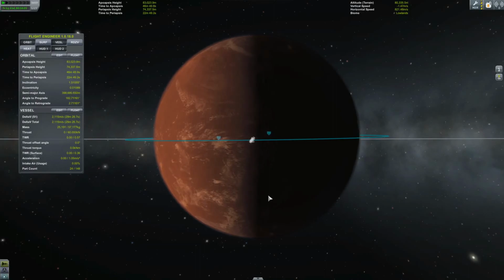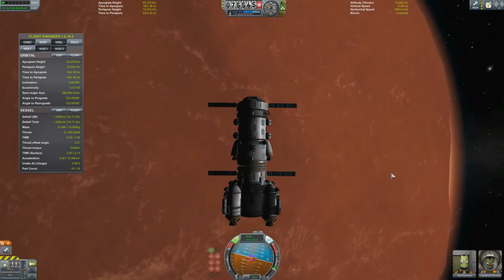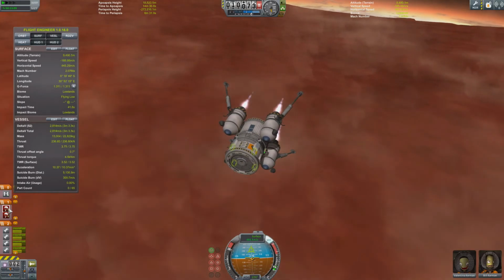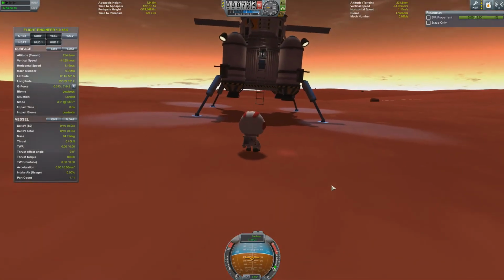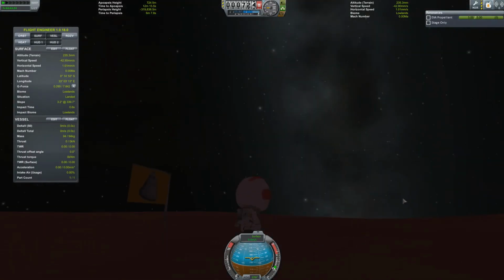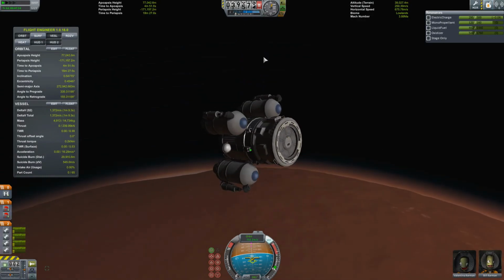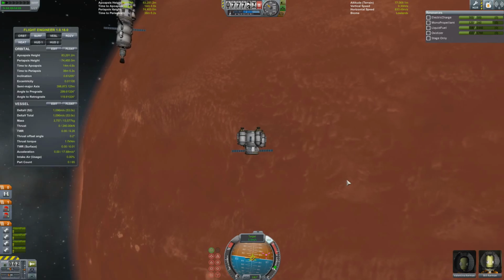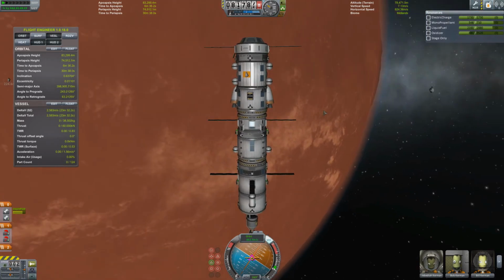Kerbal Space Program 1.0.5 - New Duna Design - Part 3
In this episode of Kerbal Space Program 1.0.5, it is finally time to take the Duna lander down to the surface of the red planet. Thanks to the Astronomer's Visual Pack we see some sweet surface features of this awesome little planet. After that, it's time for a Hot Jupiter type rendezvous. Never a dull moment!

If you would like to help support me, I accept donations through Paypal